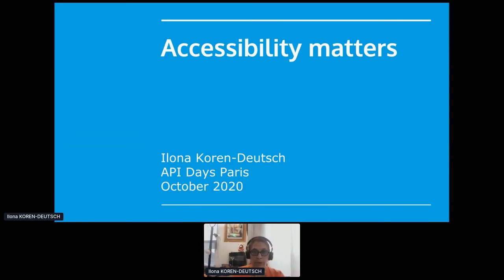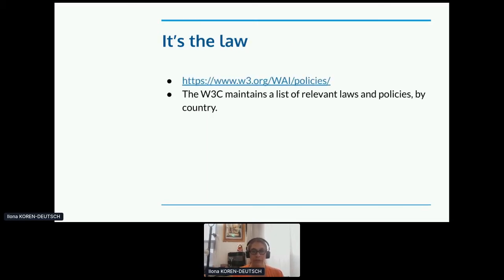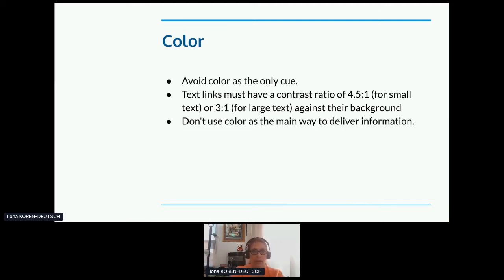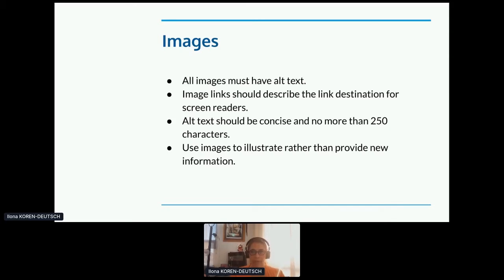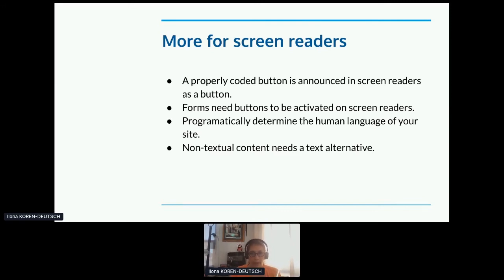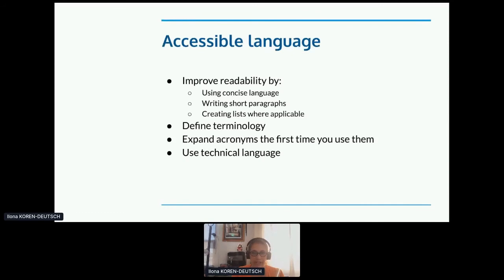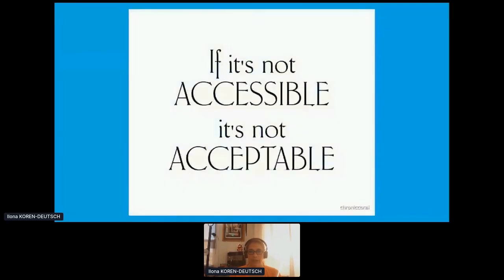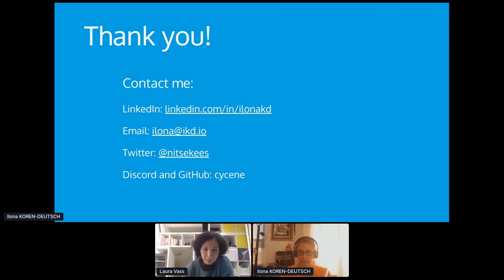Apidays LIVE Paris 2020 - Accessibility matters By Ilona Koren-Deutsch, Content Developer @ Nuna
Accessibility matters
Ilona Koren-Deutsch, Content Developer at Nuna